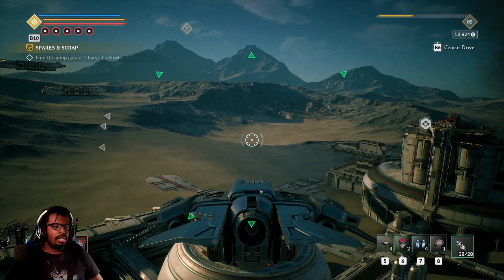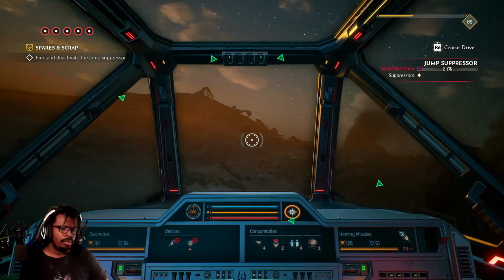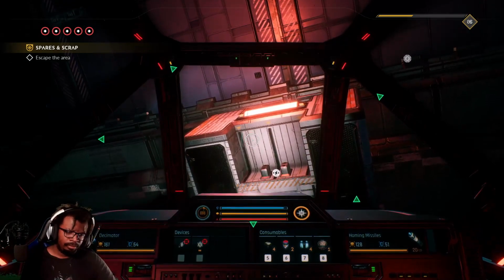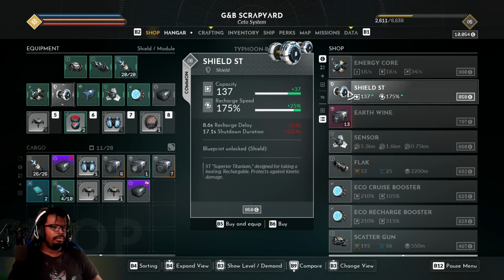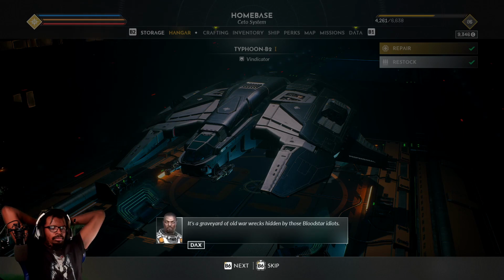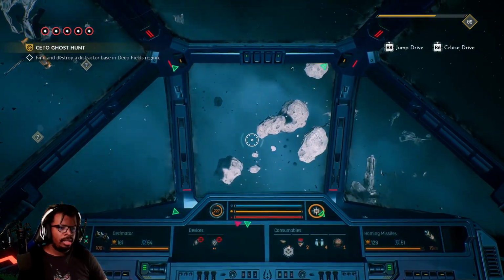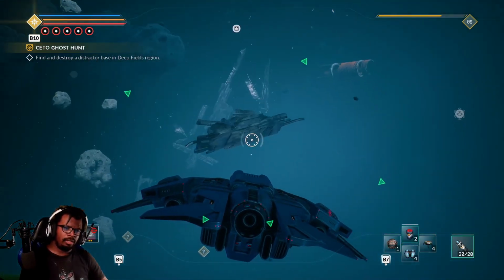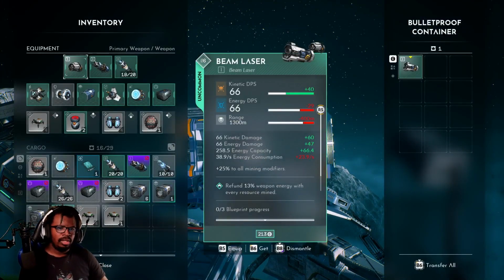MrHardcoreMode Plays Everspace 2 [Full Release/Hard] - EPISODE 8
DEVELOPER:
Rockfish Games
PUBLISHER:
Rockfish Games